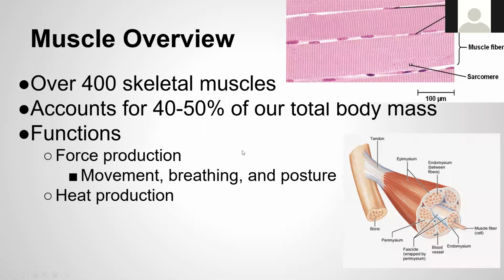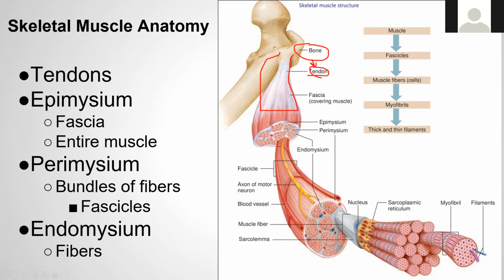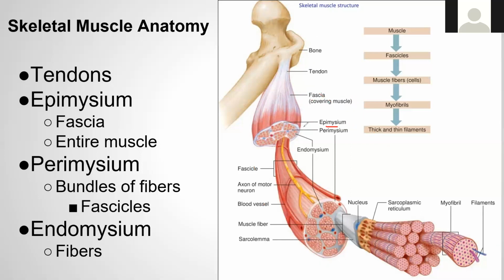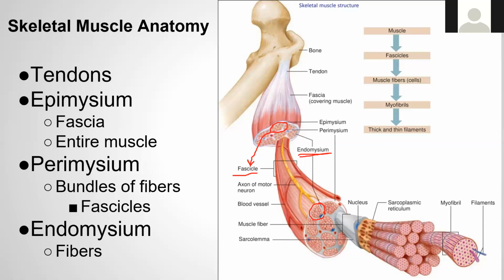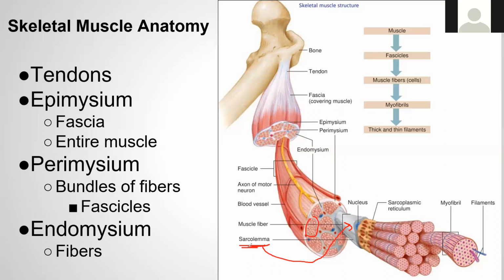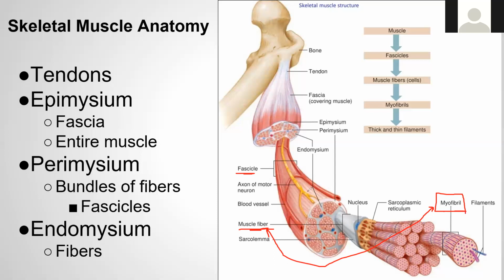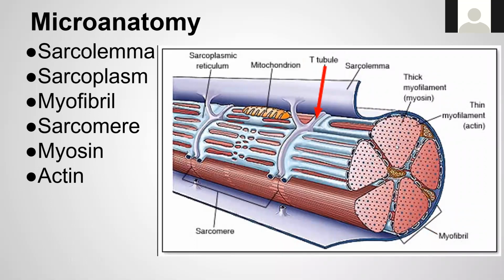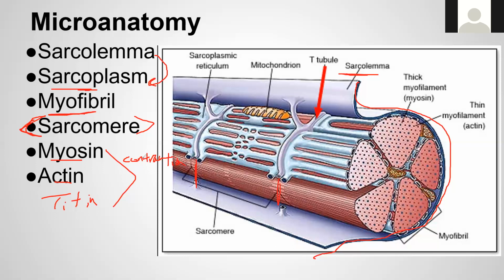Park University FW-250 Exercise Physiology Unit 2 LO1 Hierarchy of Muscle Anatomy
Unit 2
Learning Outcome 1:
Describe the hierarchical structure of muscle.

Exercise Physiology: Integrating Theory and Application
Authors: William J. Kraemer PhD FACSM; Steven J. Fleck PhD; Michael R. Deschenes PhD
Edition: 1 Har/Psc
Publisher: LWW
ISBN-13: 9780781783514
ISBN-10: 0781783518